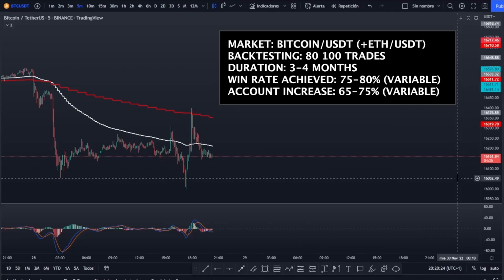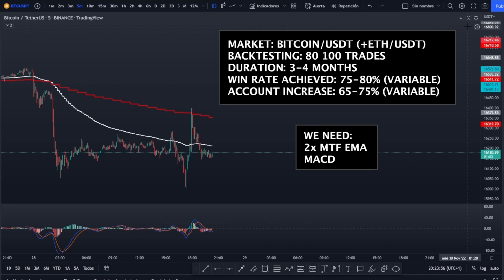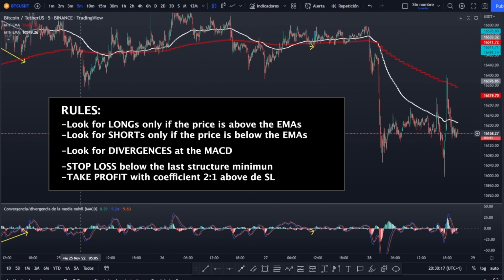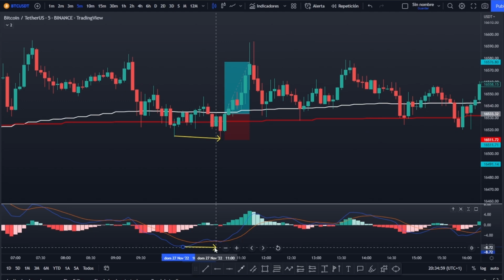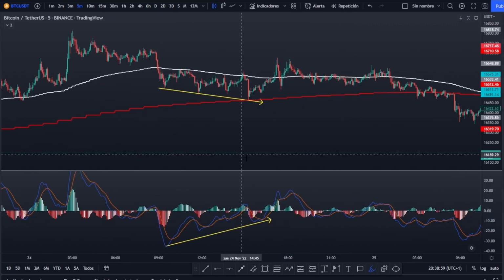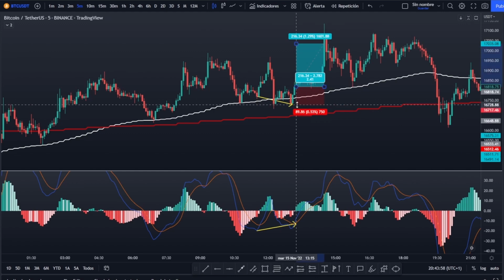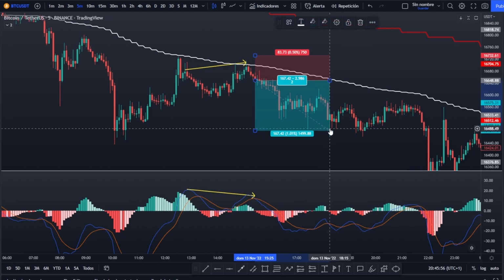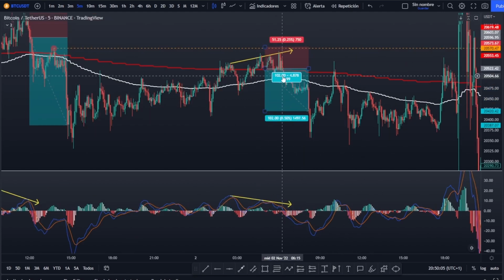🤑The Easiest DAYTRADING Strategy with Tradingview Indicators (80% WINRATE)🤑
The Easiest DAYTRADING Strategy with Tradingview Indicators (80% WINRATE), to make money scalping, daytrading/intraday, or swing trading.

👉 Get the Best Trading BONUS and get up to $5000 FREE

1 minute trading strategy
3 minute trading strategy
5 minute trading strategy
15 minute trading strategy
30 minutes trading strategy
45 minutes trading strategy
1 hour trading strategy
2 hour trading strategy
3 hour trading strategy
1 minute scalping strategy
3 minute scalping strategy
5 minute scalping strategy
15 minute scalping strategy
1 minute scalping strategy binance
iq options 1 minute scalping strategy
1 minute scalping strategy for cryptocurrencies
1 minute scalping strategy for gods
5 minute scalping strategy binance
iq options 5 minute scalping strategy
5 minute scalping strategy for cryptocurrencies
5 minute scalping strategy for gods